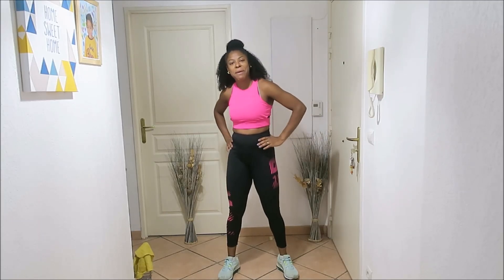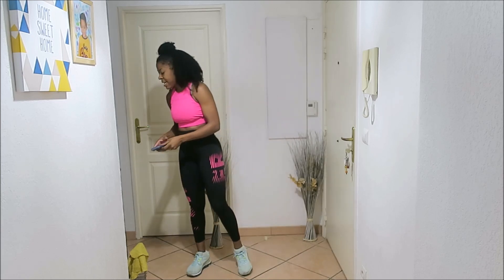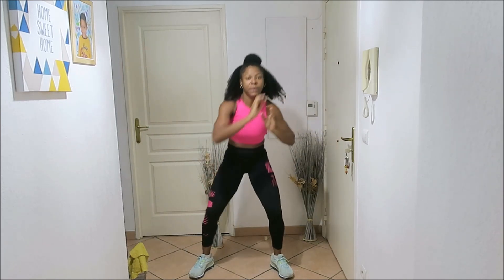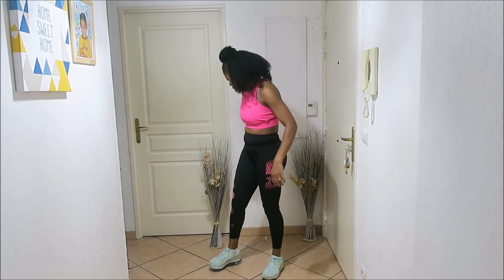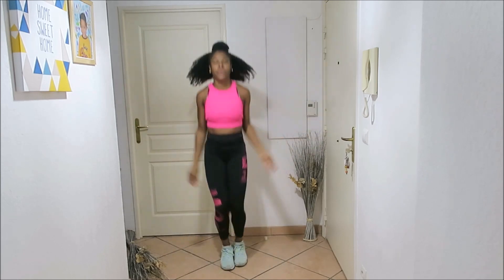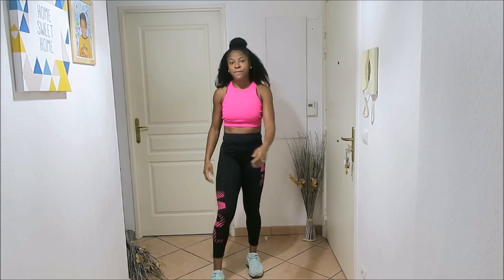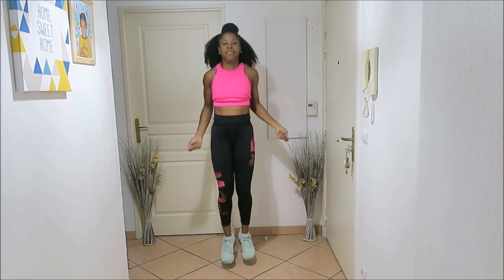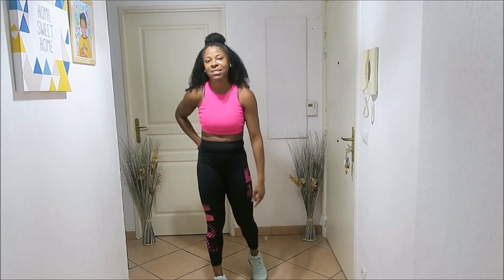LOW IMPACT FAT BURNER CARDIO | HOME WORKOUT | BODY AFTER BABY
In today's video, I will be showing you step by step low impact home workout that you can follow along with and burn fat effectively.

HOME WORKOUT

LOW IMPACT

WEIGHT LOSS